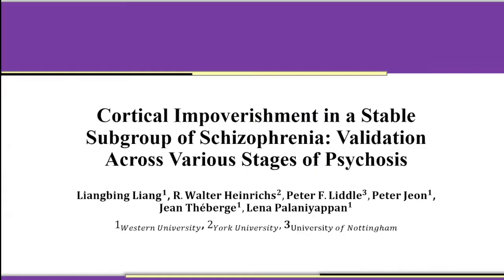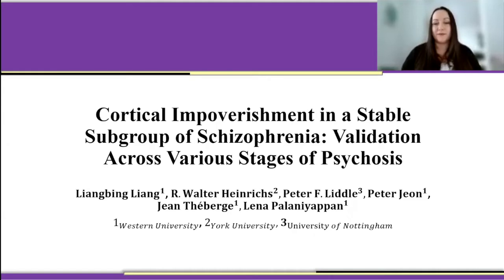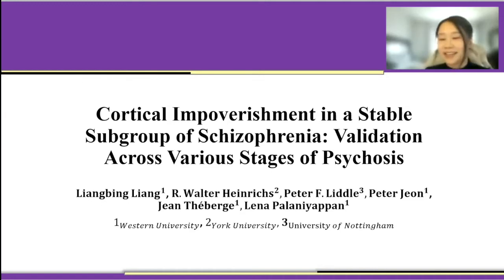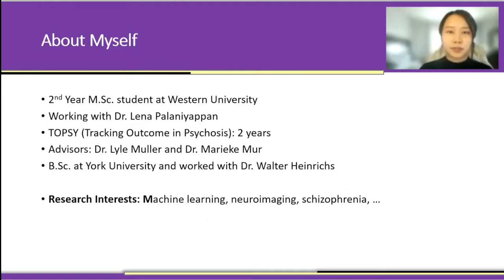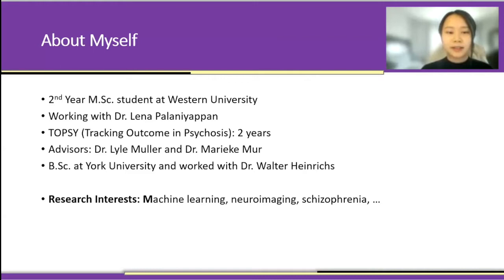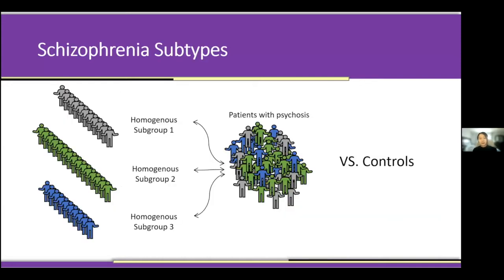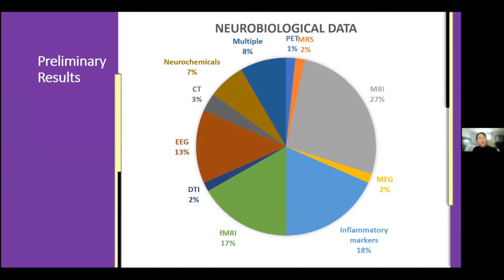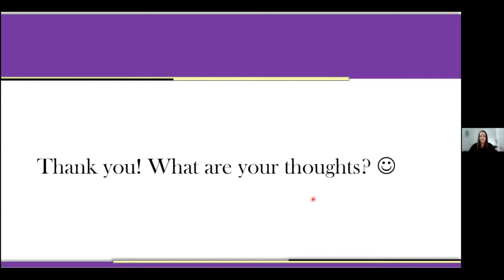Cortical Impoverishment in a Subgroup of Schizophrenia: Across Various Stages of Psychosis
CIC Imaging Series Lecture by Charlotte Liang, a graduate student working with Dr. Lena Palaniyappan at Robarts Research Institute at Western University.
The talk is entitled, "Cortical Impoverishment in a Stable Subgroup of Schizophrenia: Validation Across Various Stages of Psychosis".